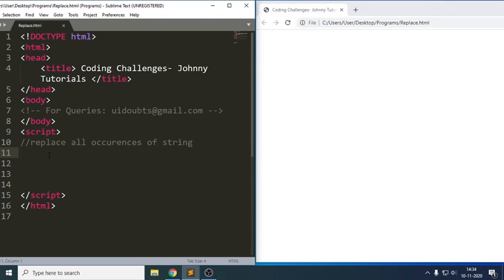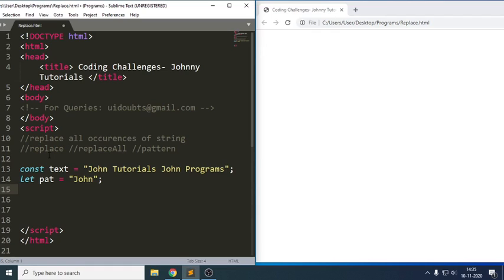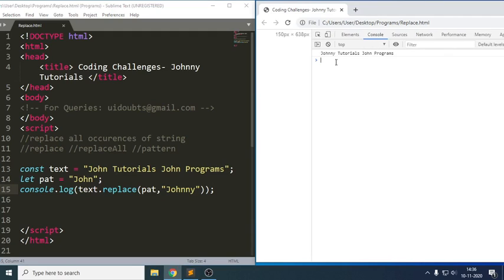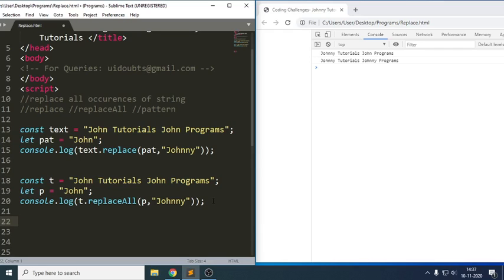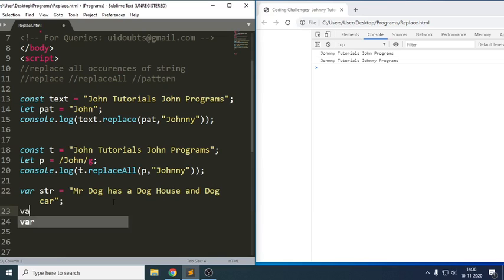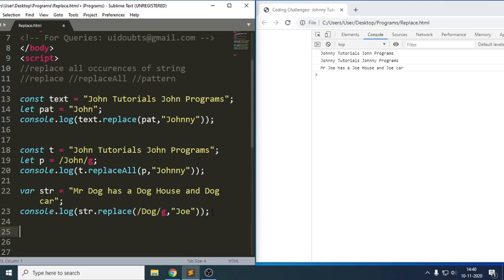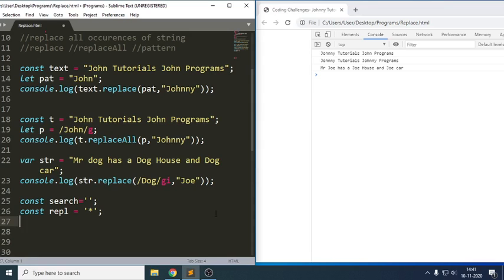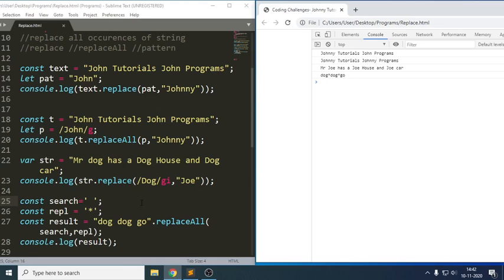how to replace all characters in a string Javascript |JavaScript Coding Challenges |Tricky Questions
In this tutorial we will learn how to learn how to replace all characters in a string JavaScript |JavaScript Coding Challenges |Tricky Questions

JavaScript Problem: Replace All Occurrences of a String,
Replace All Special Characters in JavaScript,
Using the String.replace() method - JavaScript Tutorial,
Find and Replace Strings with JavaScript,
JavaScript String Replace | Case Insensitive,
How to find and replace all occurrences of a String in JavaScript,
Regular Expressions: replace() - Programming with Text,
How to Replace All Occurrences of a String in JavaScript by using Regular Expressions,
Replacing multiple characters in JavaScript,
replaceAll method, replace